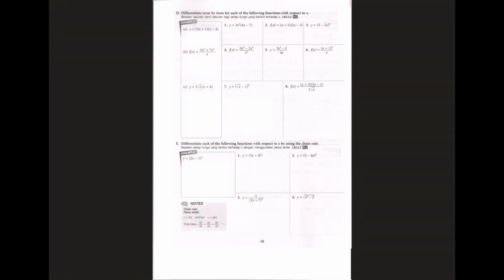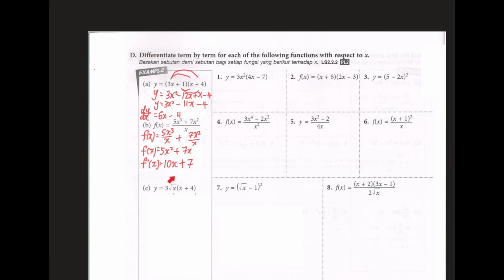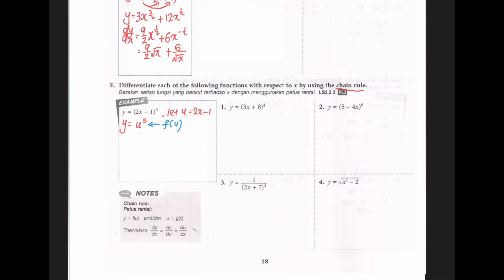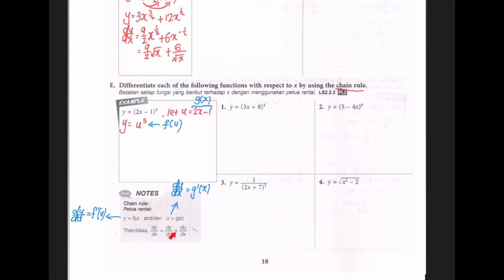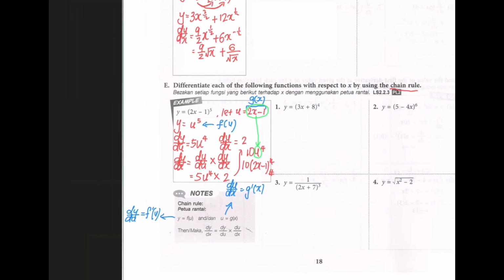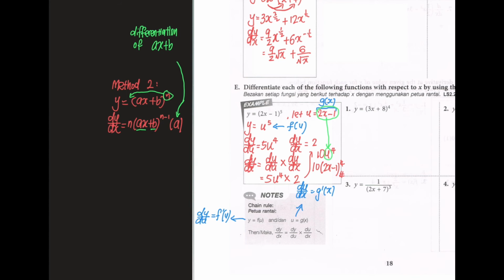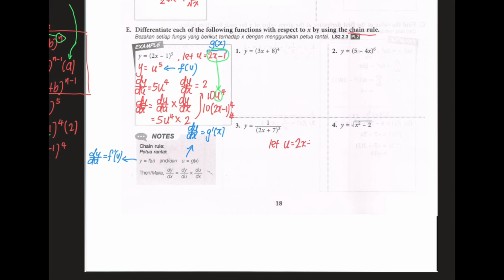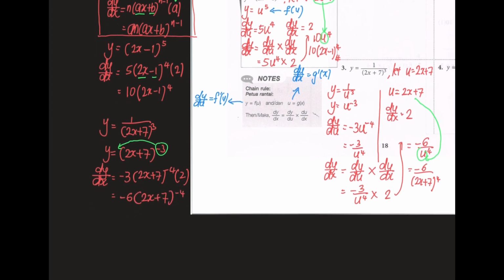SPM Additional Mathematics Form 5 Chapter 2 Differentiation (Part 3)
Chain rule by Lee Chee Kin (Eric)